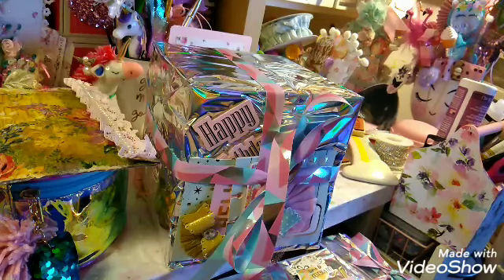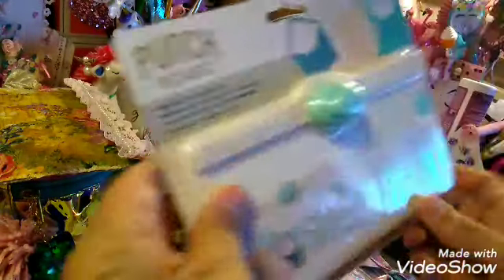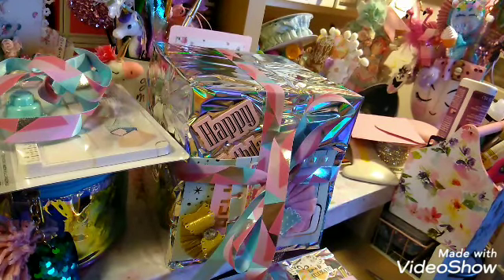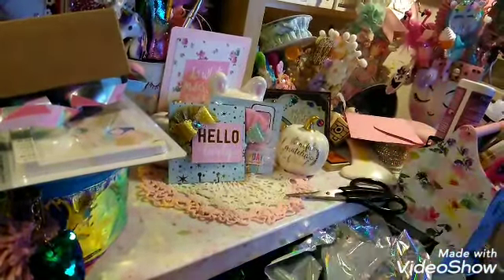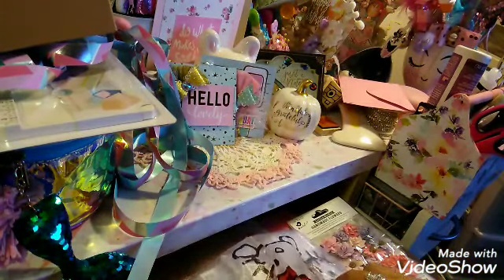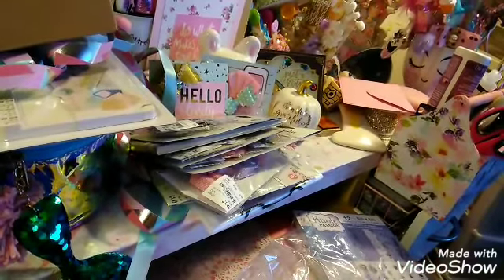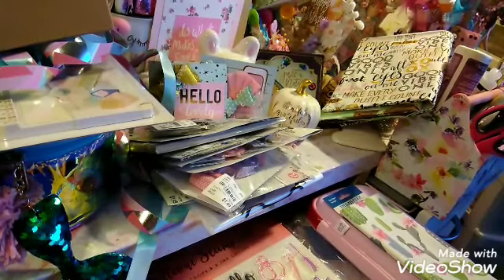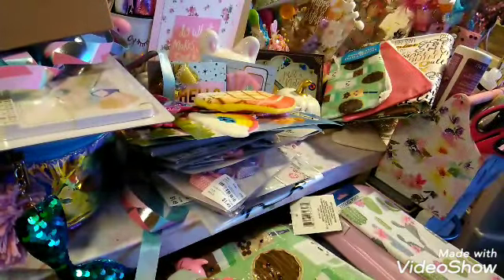Pre-recorded) Blessing Birthday MAil 🙌💫😳🎂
Amazing mail Omgosh thank you for Always making special and bless your heart and family God always bring through any trials u may go through my sister always ,Love you hun and thank you for always supporting in my trials of life.

Everyone go follow her Instagram
You can follow me on